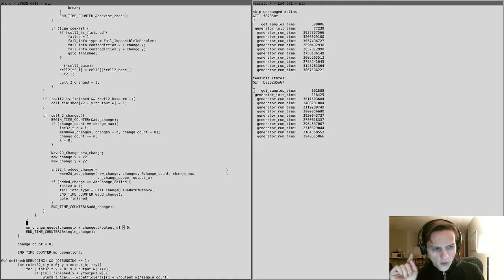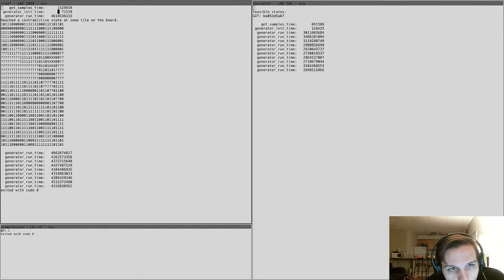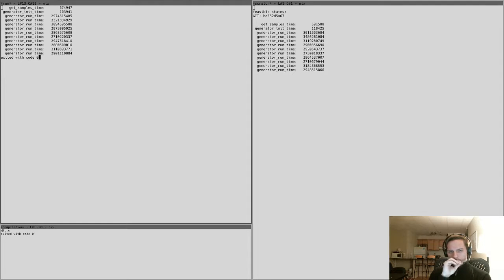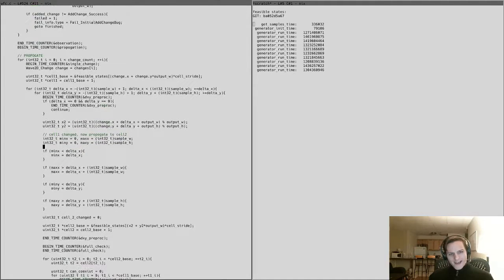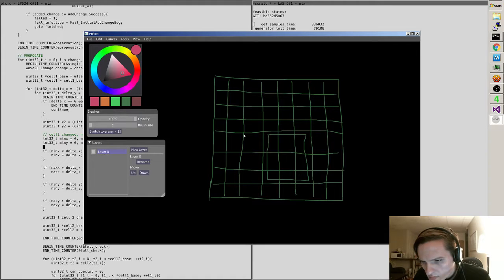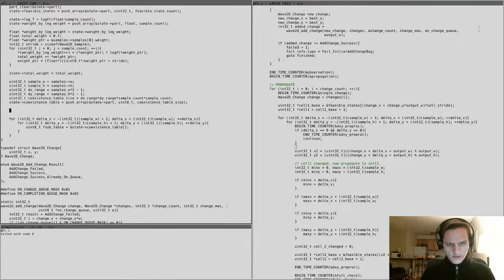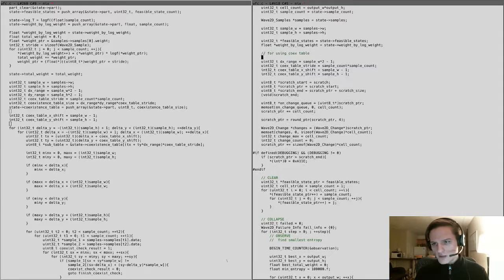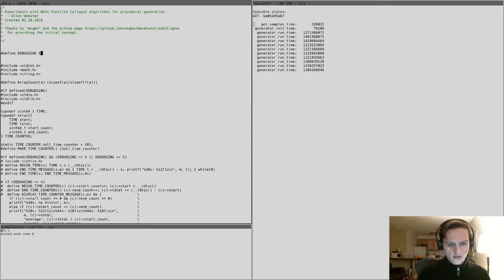Wave Function Collapse: Setting up a Coexistence Lookup Table